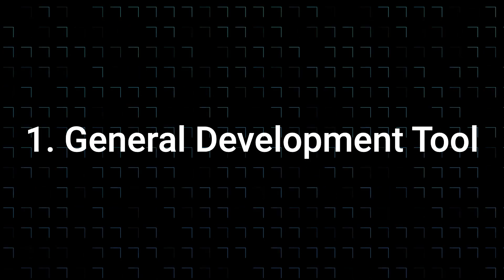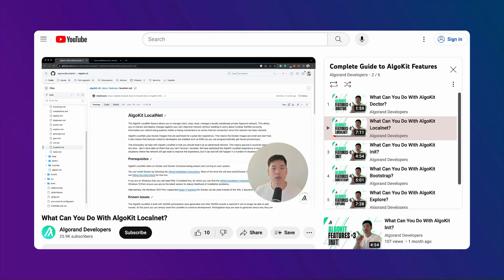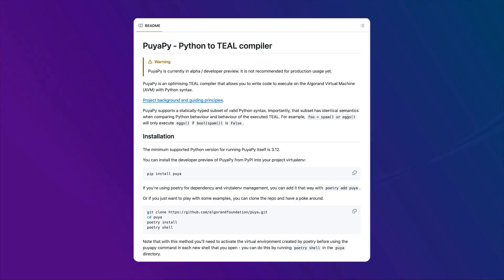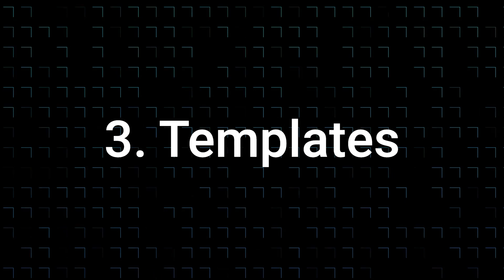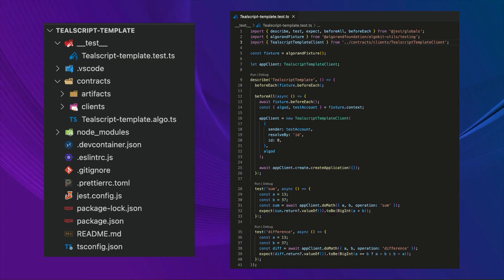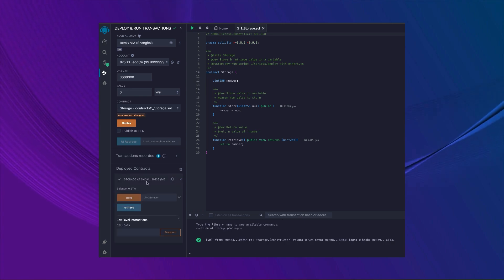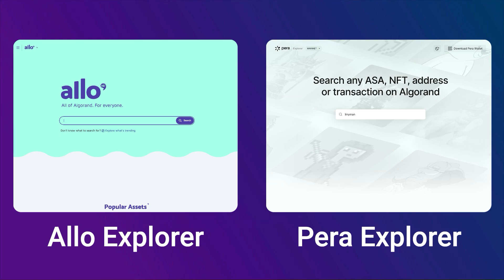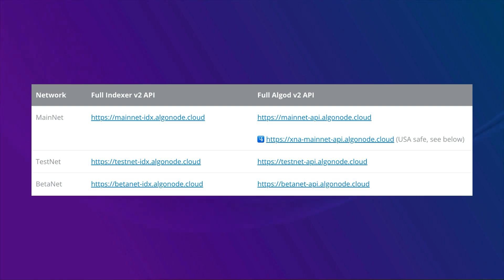Are All Developer Tools on Ethereum Available on Algorand?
Learn what kind of developer tools are used to build a dApp on Ethereum and see if all of these tools are available on Algorand!